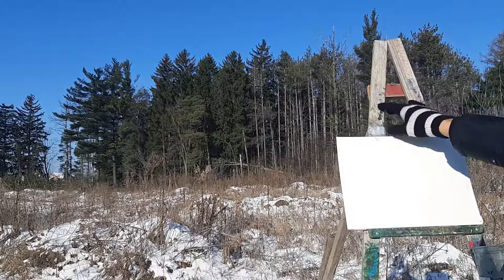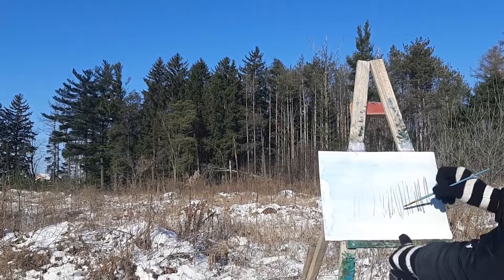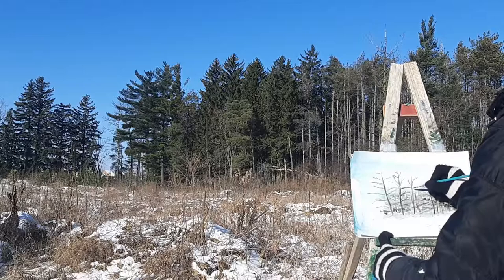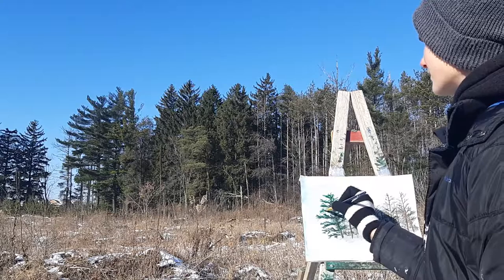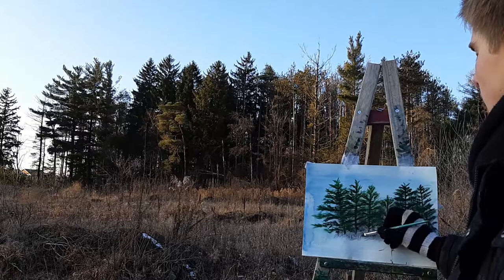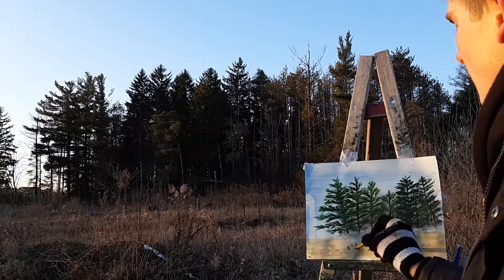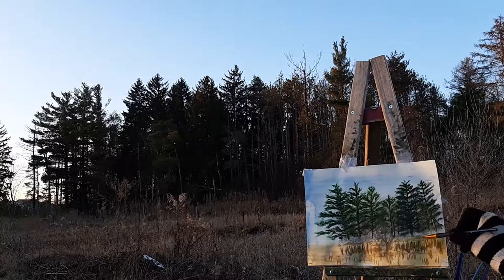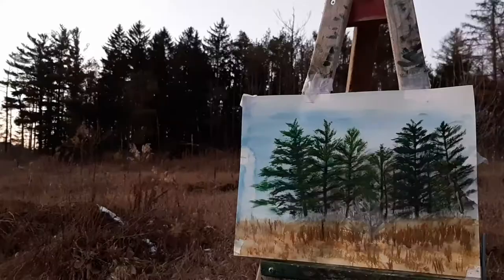Painting Nature Landscapes - #3 Conifer Woodland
Hello there, welcome to the third episode on painting nature landscapes. During this series I go outside and paint whatever landscape I'm presented with using watercolors! With the changing seasons and always transforming landscape there's a great opportunity to learn a lot about the different features in the landscape. Otherwise, it's a great way to get outdoors, even if you find yourself a poor painter it will teach you a great deal about patience, peacefulness and the other values nature brings.

All this is done using watercolors, the main things you'll need to make a great painting:
-watercolor paints
-a mixer
-brushes
-watercolor paper
-water
Apart from that any additional things aren't necessary, a skilled painter would be able to make a fabulous painting with just these items. All these are fairly cheap and can be found in any local art store.

As always a big thanks to derek and brandon feichter for the medieval themed music =)